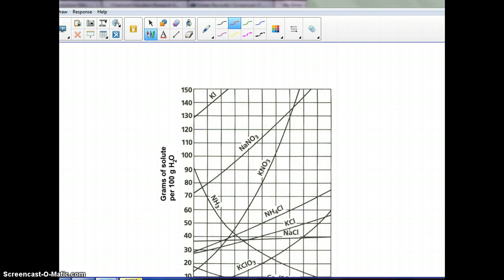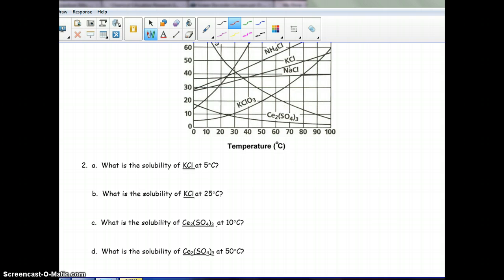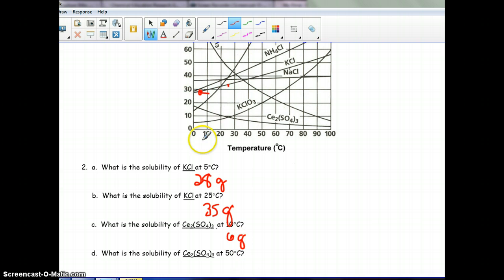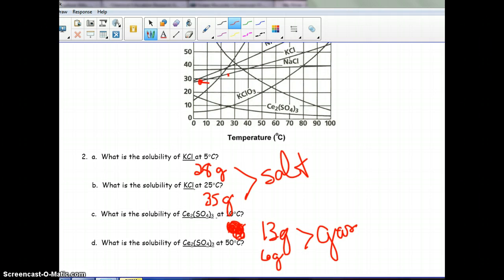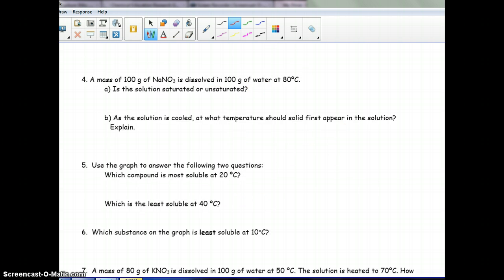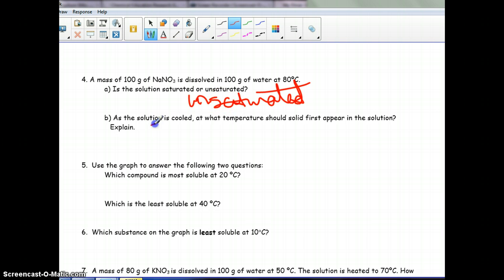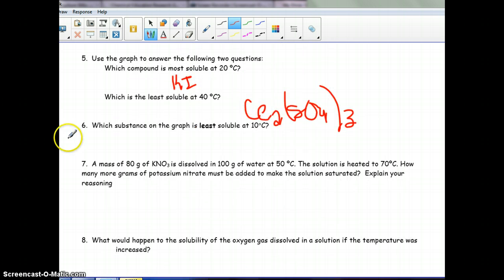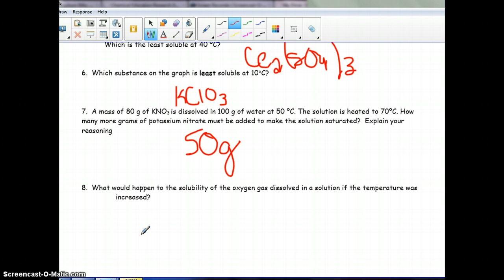AP Chem solubility curve practice problems podcast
This podcast covers questions from the solutions packet related to solubility curves.  --Portwood